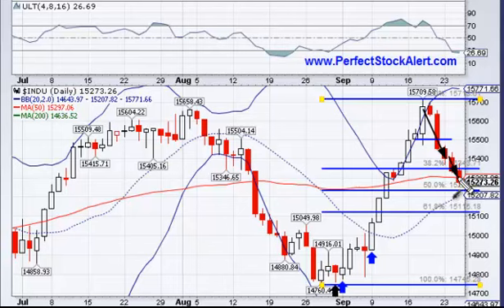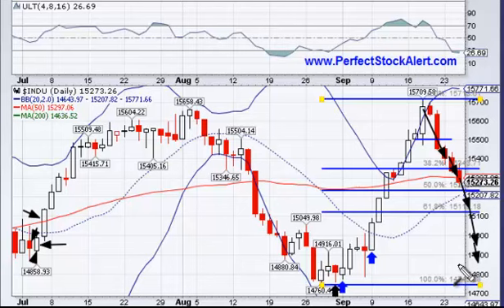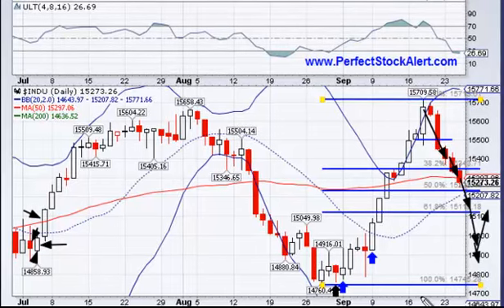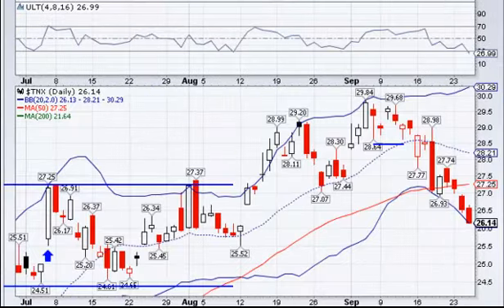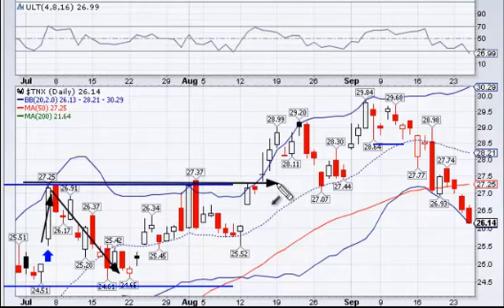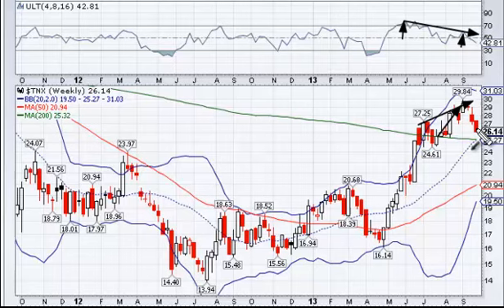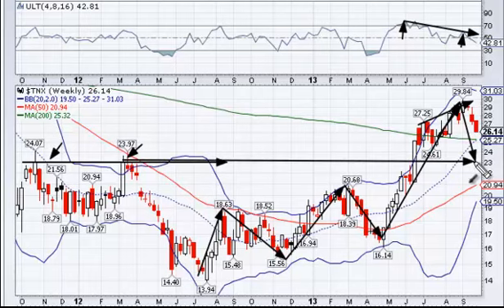Dow Jones Industrial Average 09-25-2013